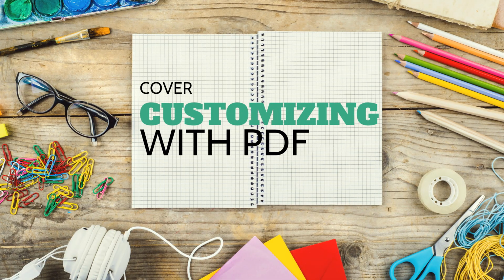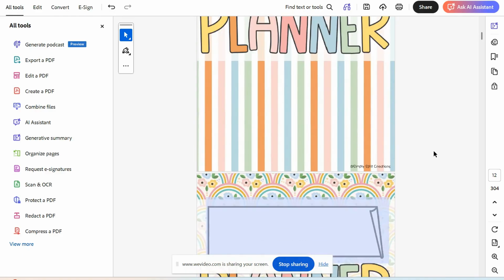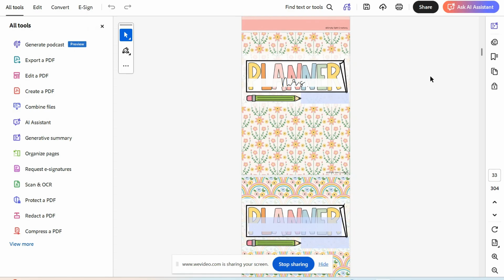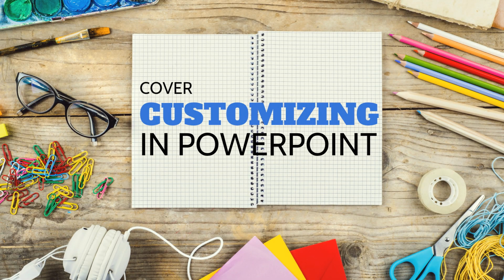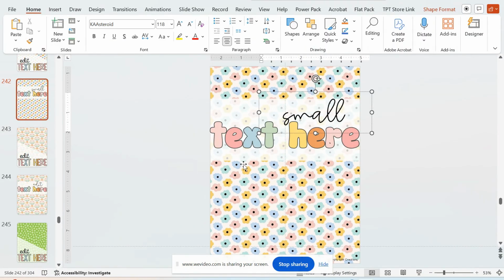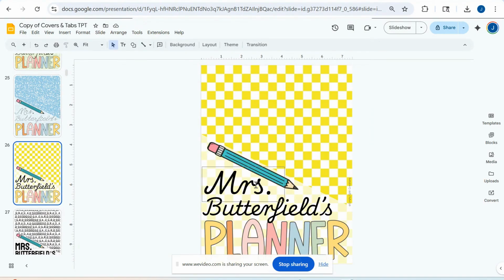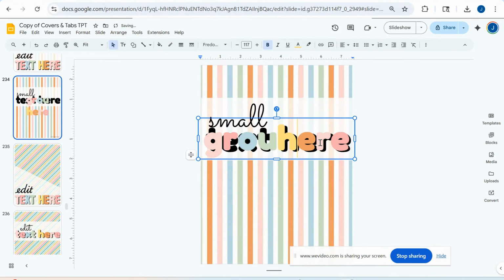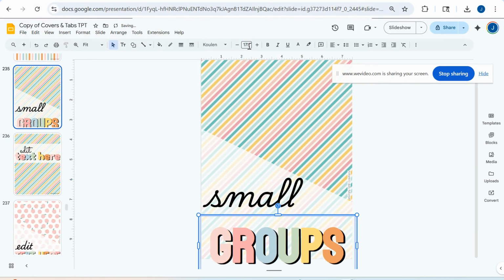Teacher Planner Tutorial - How to customize your planner cover w/ PPT, Google Slides, or PDF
This is a tutorial for those with the teacher planner from my shop.  This tutorial shows how customize the planner cover using PowerPoint, Google Slides, or the fillable PDF.  This can be easily updated for any year.

If you're interested in getting this planner for yourself, click below to view:

You can purchase the bundle or just a portion of the planner.